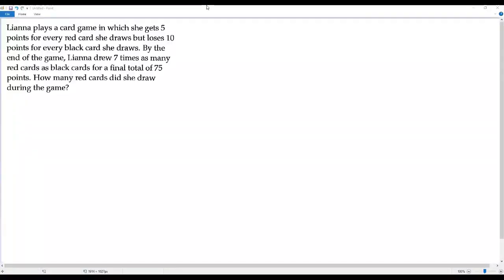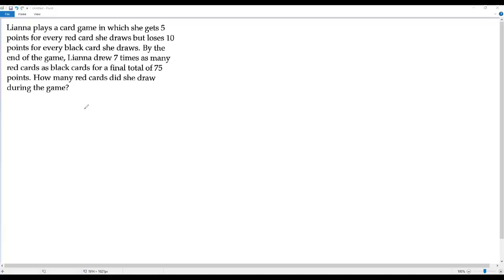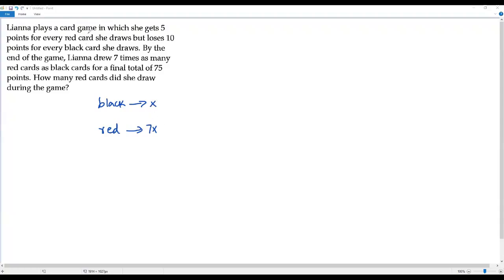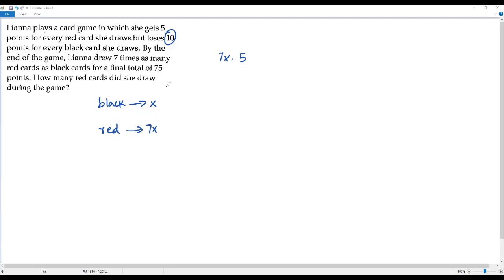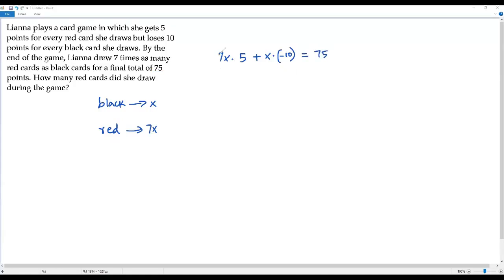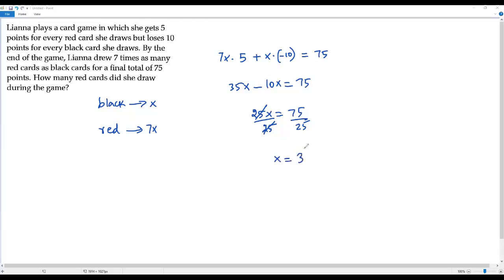SAT Math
Lianna plays a card game in which she gets 5 points for every red card she draws, but loses 10 points for every black card she draws. By the end of the game, Lianna drew 7 times as many red cards as black cards for a final total of 75 points. How many red cards did she draw during the game?